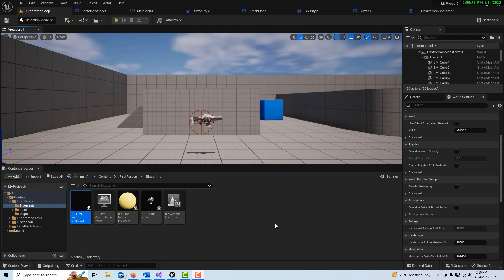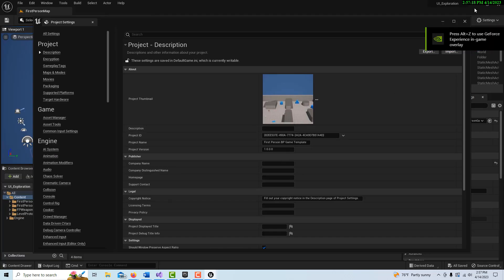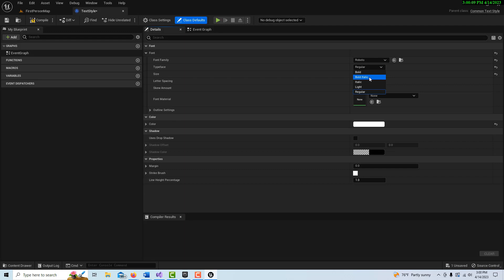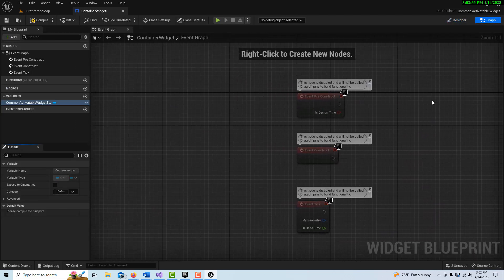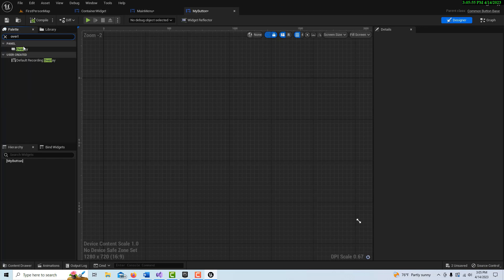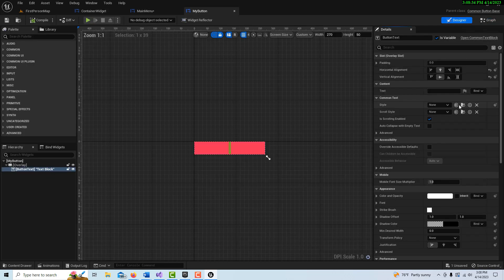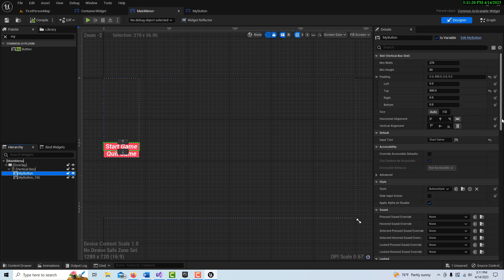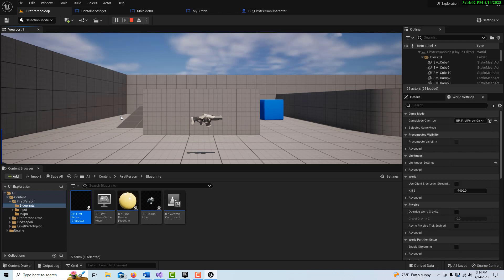Super Basic Intro to the Common UI : Common Activatable Widgets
A super basic look at getting started the Common UI in Unreal Engine. We tried to make this as simple as possible and left out some other functions such as keyboard mapping and some other things, but felt it was too much to present all at once.